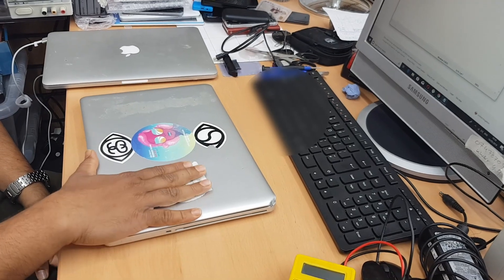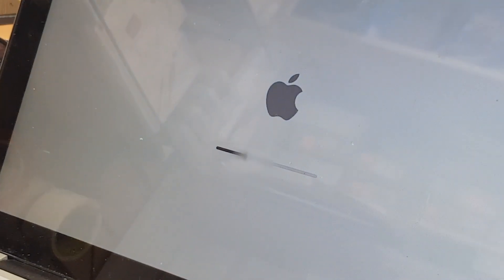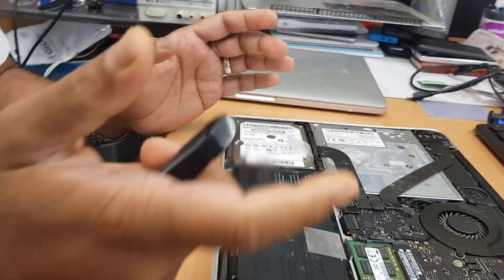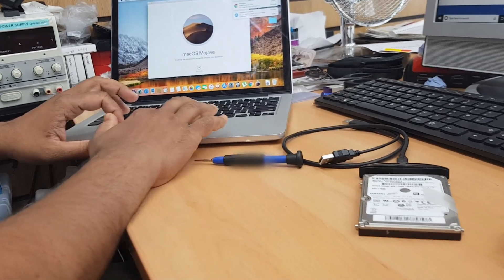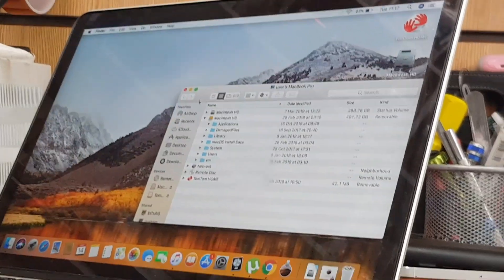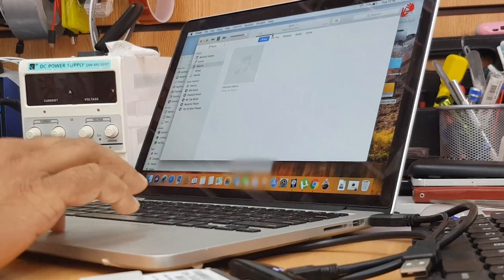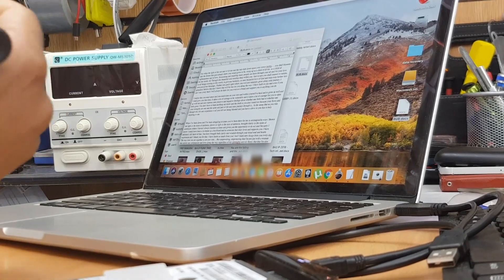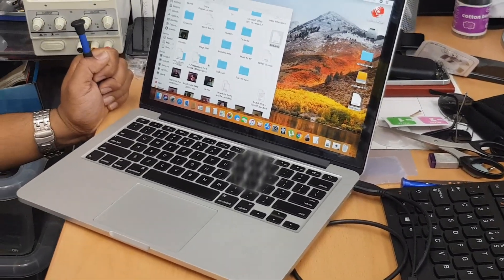How to Recover Data From Any Mac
Hi, You May try this, which is simple and easy to use.
-Free recover data from any mac in three steps.

Today we would know how to recover data from almost all Apple MacBook Pro, MacBook Air iMac.
Not only Mac, all electronic devices and gadgets are unpredictable sometimes. Mostly when the Macbook is loaded with full of data, and it's not turning on or May the operating system has crashed, or it could be something else behind !!
And recovery software is very expensive and also need to know how to run the data_recovery software is a big hassle !!
However, let's get to the point. Today we would know how to recover the data of almost anything, example pictures music videos doc and so on.
please follow my video step by the stem and not that hard. let's show you the easy steps.
1. first you need to have one running Imac Macbook or MacPro which one we gonna uses it to recover the data for targeted mac. Also, we need to have one hard drive or SSD converter caddy for the connector to USB.

2. Now let's say for example your MacBook from 2012 which has got a 2.5” SATA hard drive inside. let's take you the hard drive from not working MacBook.
3. Now connect this hard drive to the converter and connect it to the working running Mac with a USB cable. just wait for a moment.
4. Now on the desktop, it should pop up with the drive logo. if it shows just double click to open the window. if not then just go to (GO) menu and find an option call (computer). Now click to open it and here you go.
5. Now you would able to see few folders one of them named must be with your user id name where all your data should be there. now it's the time to pick your data and just drop into the desktop . you if wish you may make a new folder with an identical name . you may copy the whole folder what you would like to be copied !!

Just try and see how simple it is.